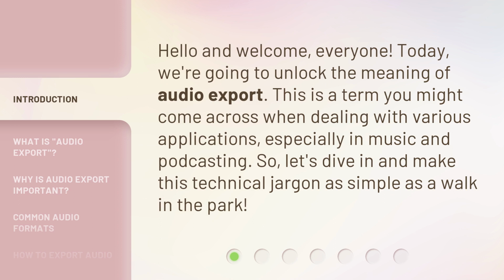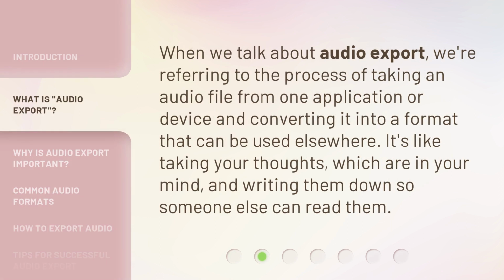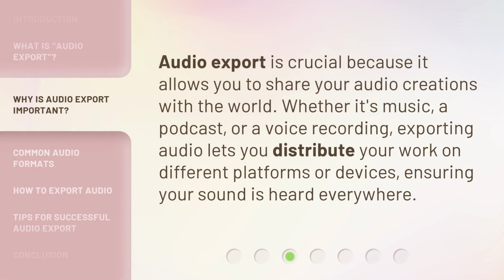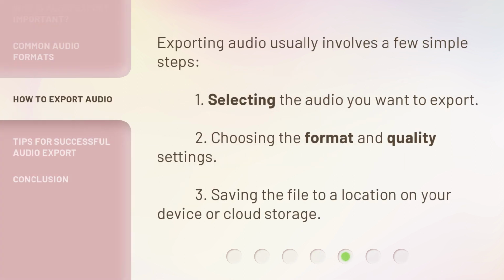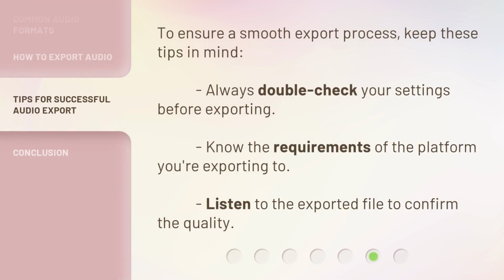Understanding "Audio Export" Easily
Mastering Audio Export: Simplified Guide for Beginners • Unlock the secrets of audio export with this simplified guide! Learn the basics, tips, and tricks to effortlessly export your audio files for professional results. Perfect for beginners looking to enhance their audio production skills.

00:00 • Introduction - Understanding "Audio Export" Easily
00:28 • What is "Audio Export"?
00:49 • Why is Audio Export Important?
01:10 • Common Audio Formats
01:28 • How to Export Audio
01:48 • Tips for Successful Audio Export